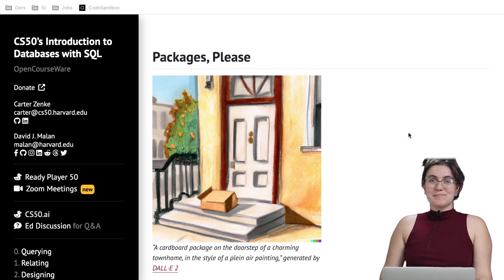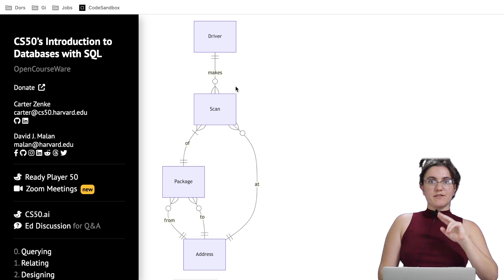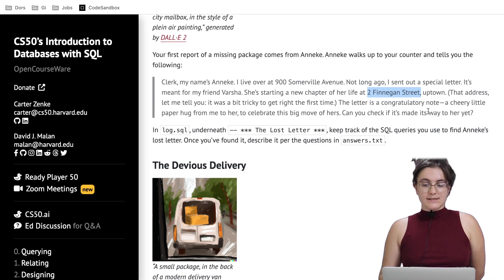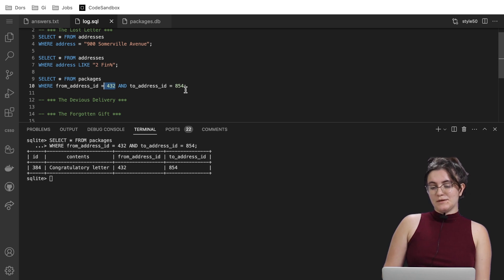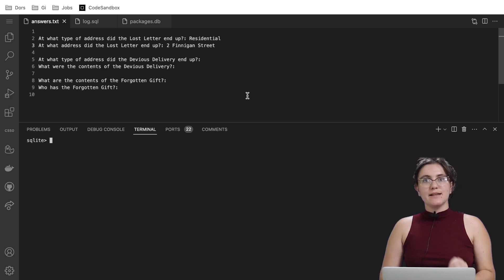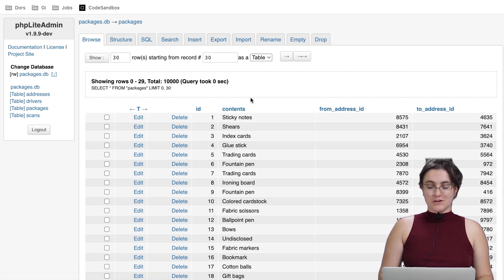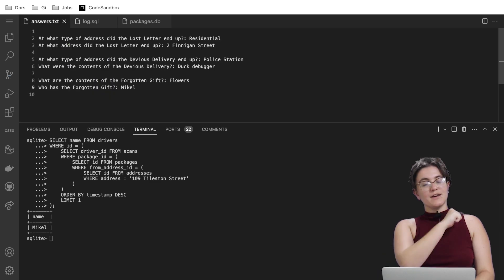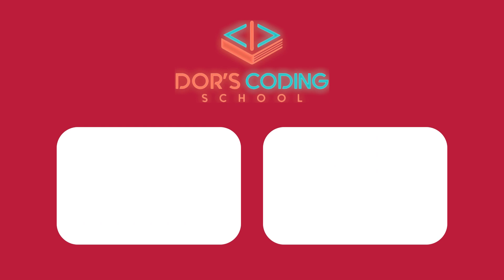(CS50 SQL) PROBLEM SET 1 - Packages | SOLUTION